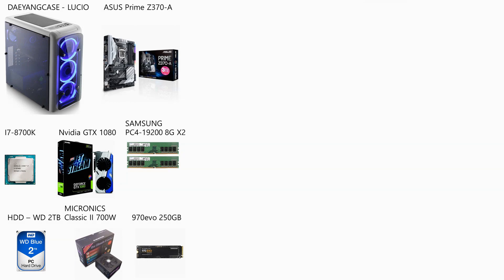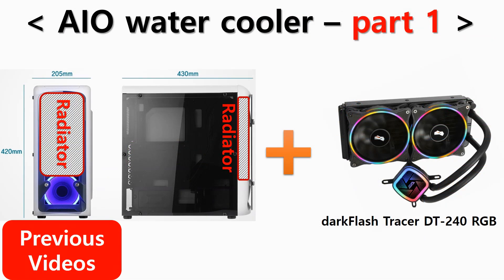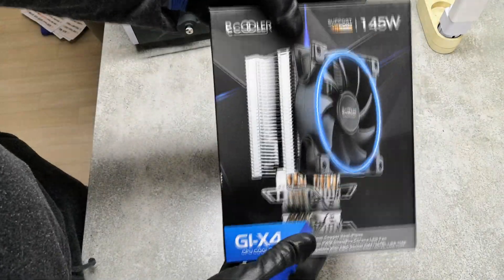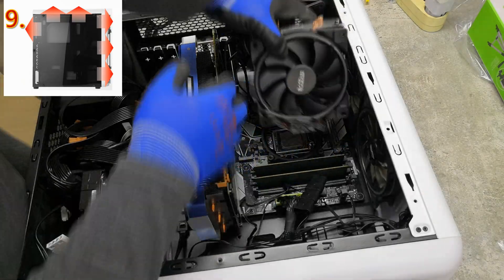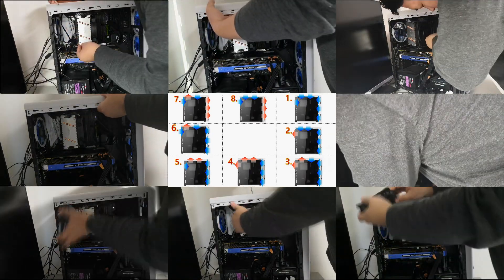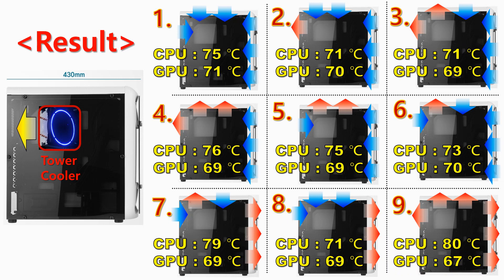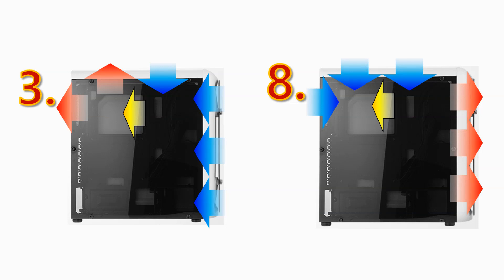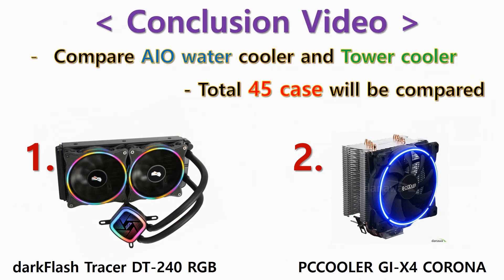Which case fan setting is the best for PC cooling? [Tower cooler Part 1]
A journey to best PC cooling fan setting is start again.
More result of Tower cooler (part 2~4) will be present soon.
Information about the cooler.
Tower cooler